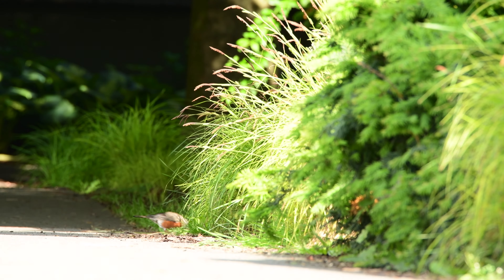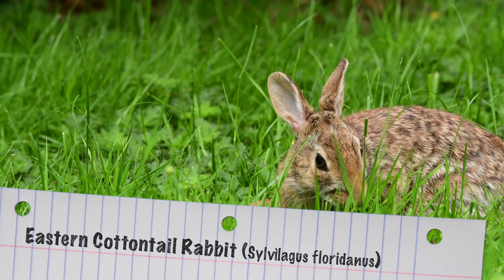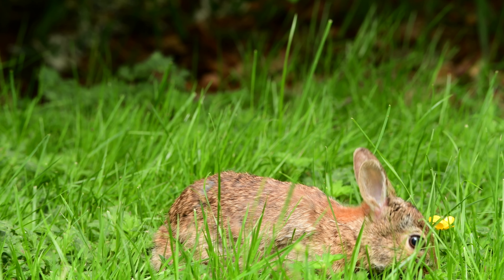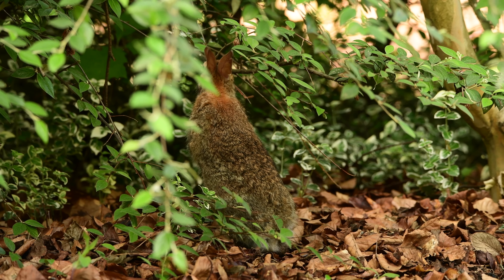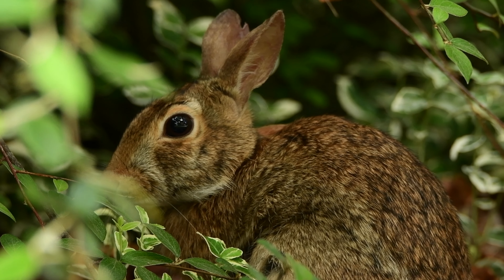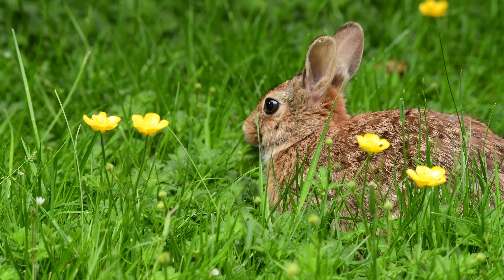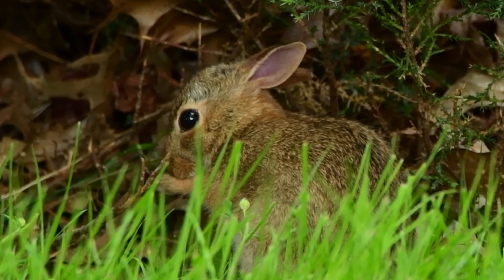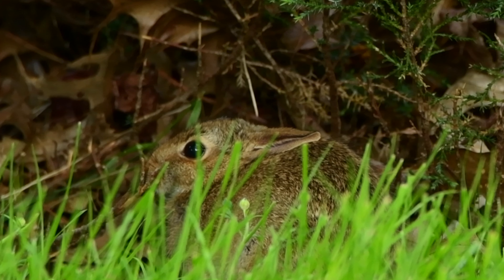WUTS1E7: Cottontail Rabbits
Wild Urban Tails
Season 1 Episode 7: Cottontail Rabbits
"Urban Landscape Hoppers"

Wild Urban Tails intends to learn, explore, and teach about the local wildlife to bridge the gap between humans and the animals in the city of Seattle.